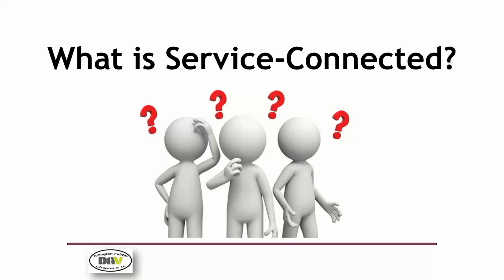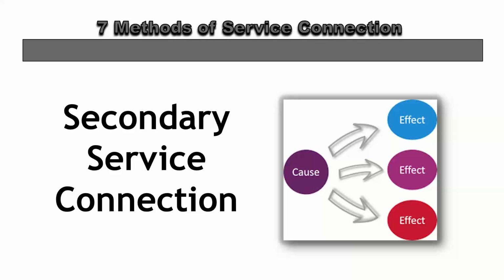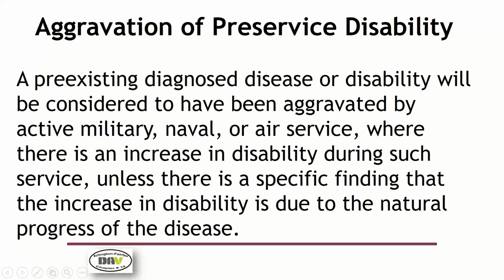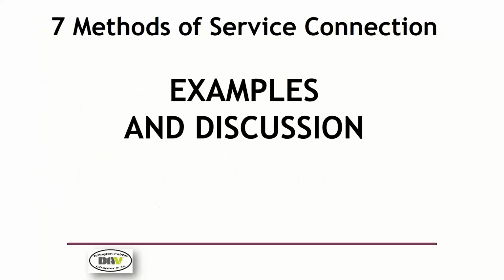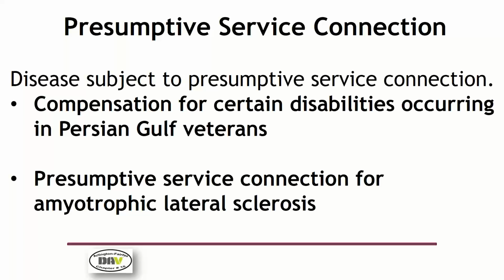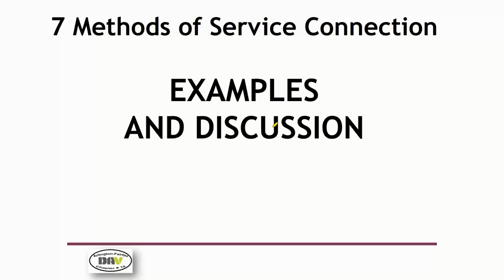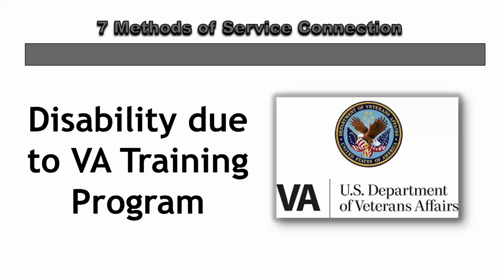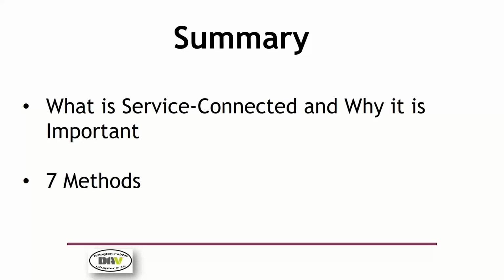Chapter 10's Online Information Series: 7 Methods of Service Connection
DAV Service Officers with over 50 years of experience representing veterans on behalf of DAV provide a detailed look at the 7 ways a disability can be granted service-connected by the VA..